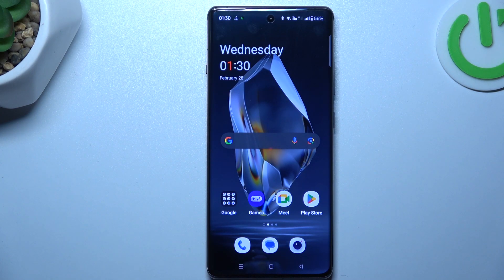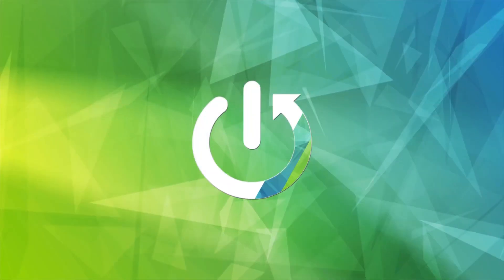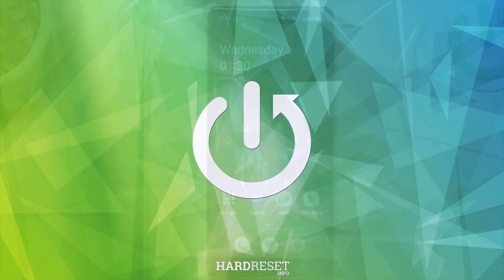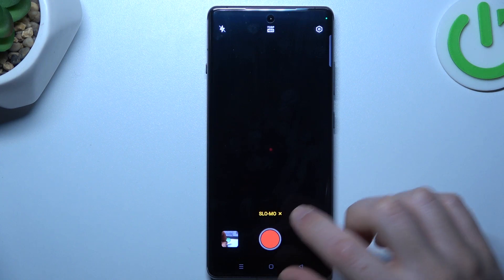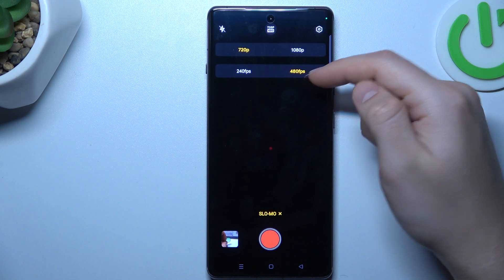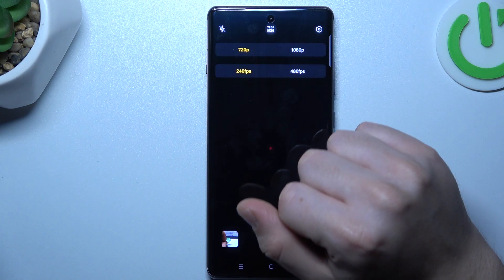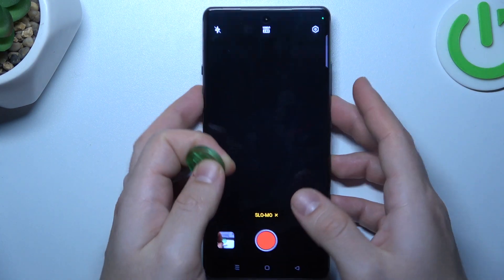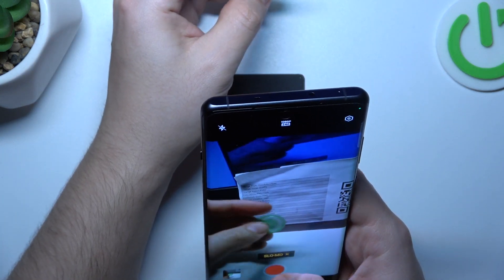How to Change Slow-Motion Video Speed on OnePlus Ace 3?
Hello, how are you? Tailor your slow-motion videos to perfection on the OnePlus Ace 3 by adjusting the playback speed to achieve the desired effect. Elevate your video content with this versatile and intuitive customization option.

How to Adjust Slow Mo Video Speed in OnePlus Ace 3?
How to Modify Slow Mo Video Speed in OnePlus Ace 3 Smartphone?
How to Adapt Slow Mo Video Speed in OnePlus Ace 3 Phone?